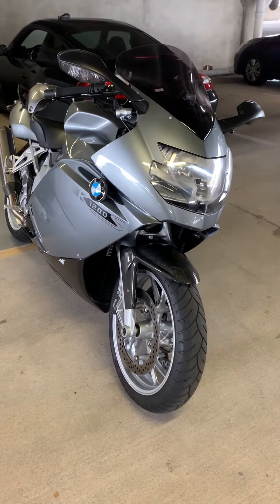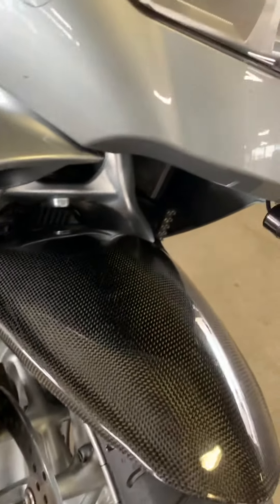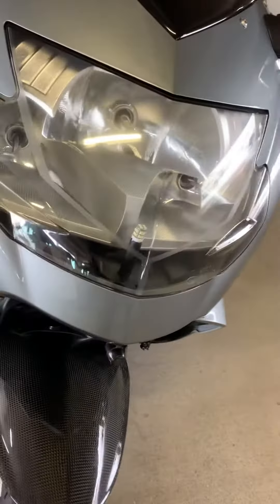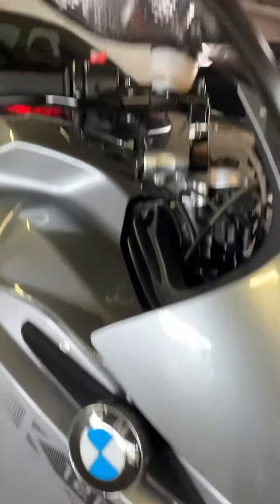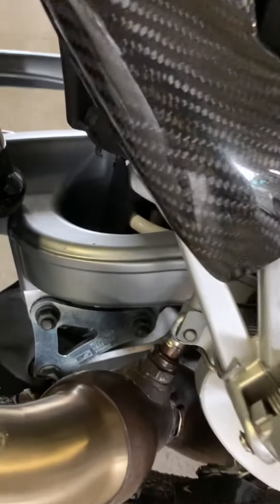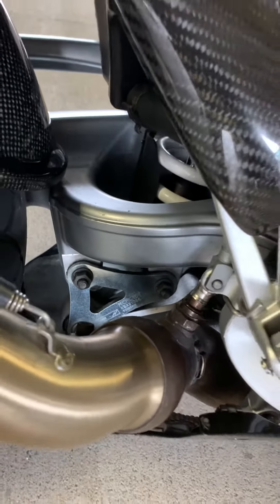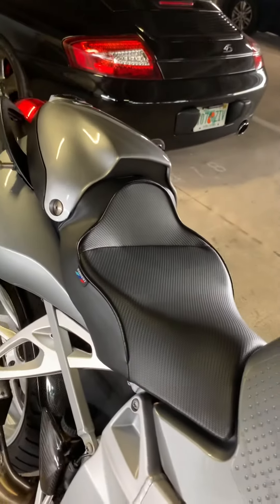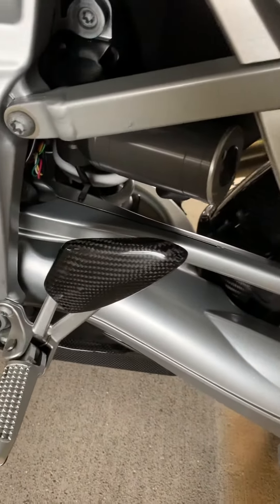BMW K 1200S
Walk around video BMW K1200S